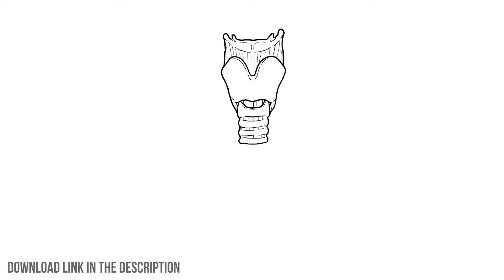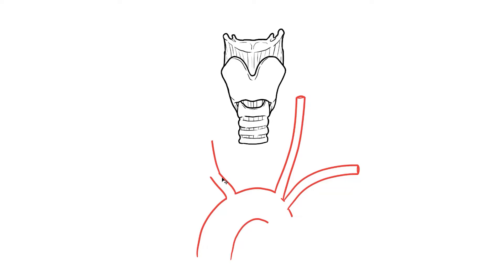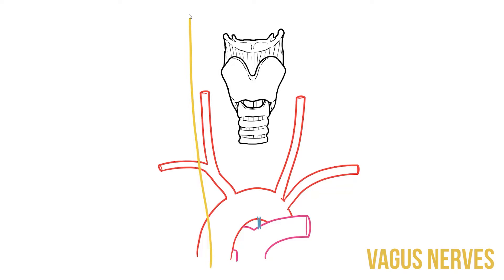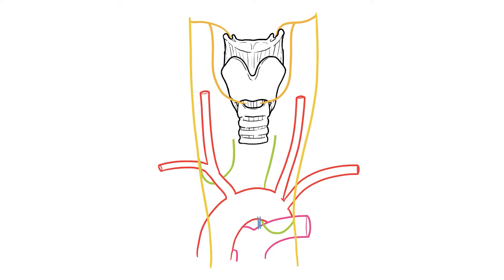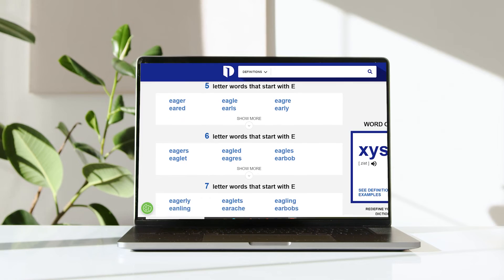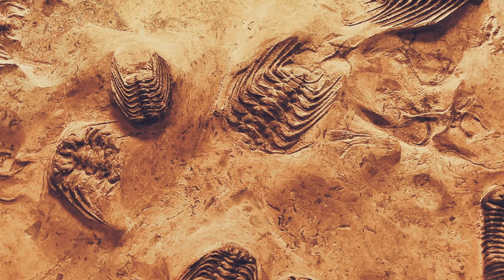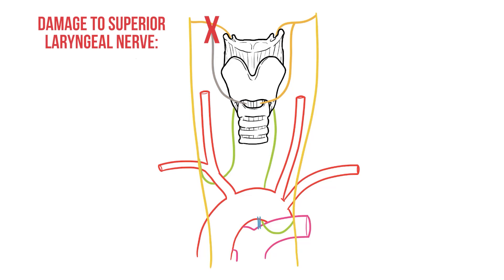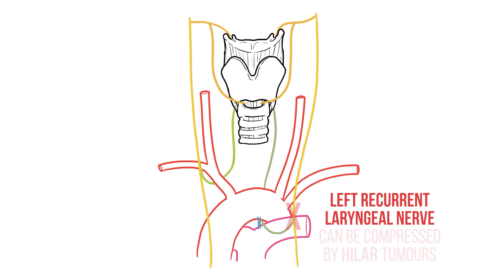Nerve Supply to the Larynx (feat. the Recurrent Laryngeal Nerve)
If you love learning neck-based neuroanatomy, then you've come to the right place!

In this video, I'll be looking at the major laryngeal nerves, drawing out their course, discussing their function and explaining how they can get injured. Plus, we'll meet sharks, giraffes and Darwin's favourite nerve...

If you want to draw along, you can download the illustration

0:00 Intro
0:30 Drawing the major arteries
1:46 Drawing the nerves
3:20 Why do we have recurrent laryngeal nerves?
5:02 What happens if we damage these nerves?